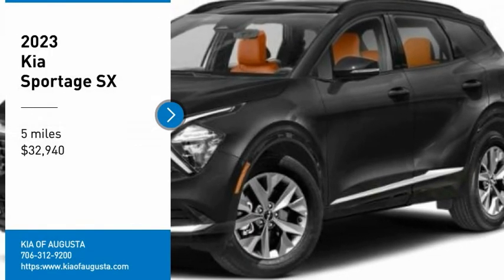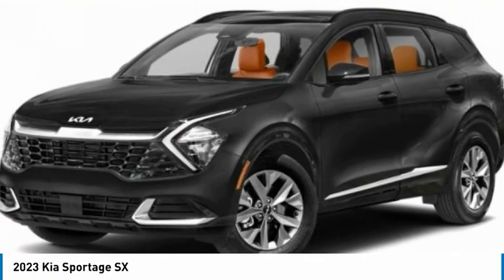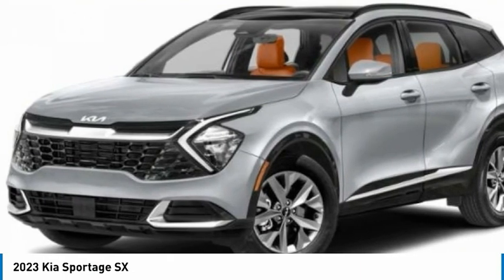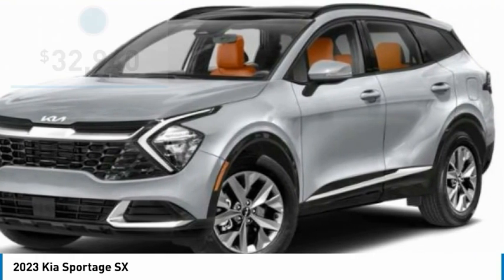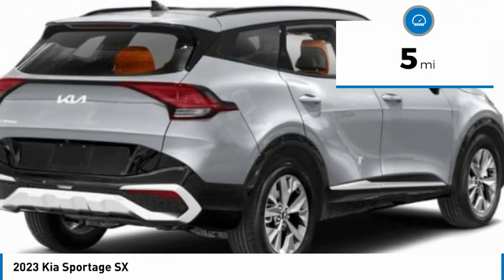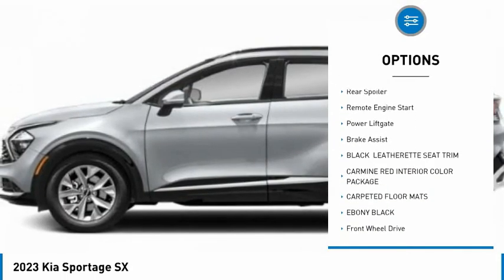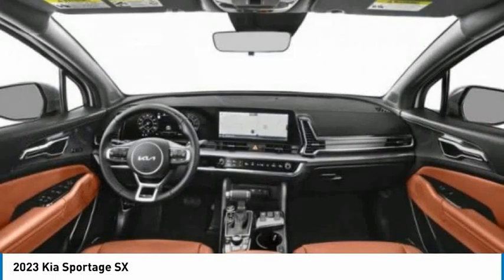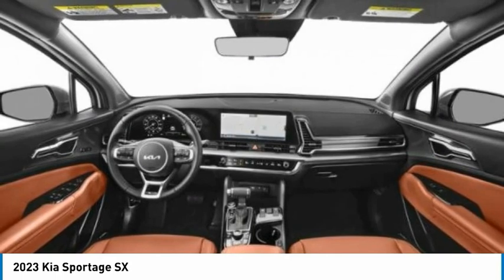2023 Kia Sportage K9913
2023 Kia Sportage SX